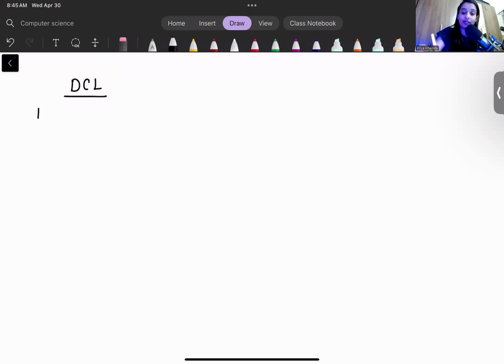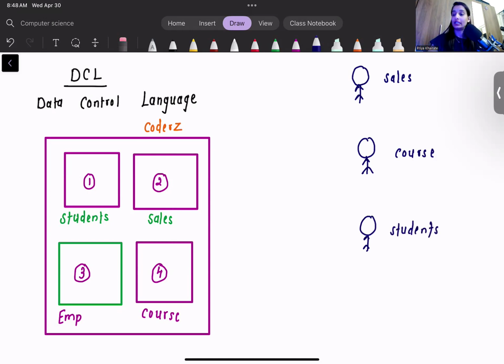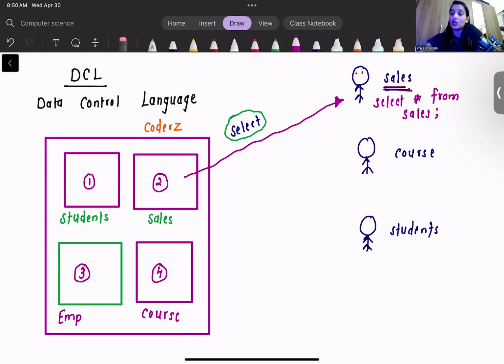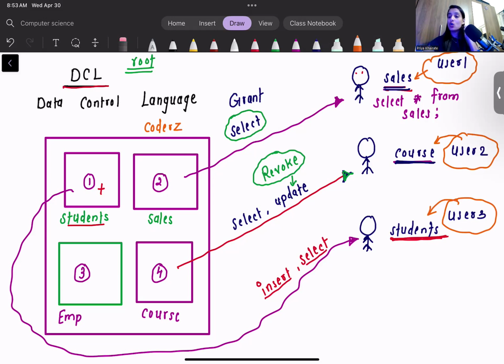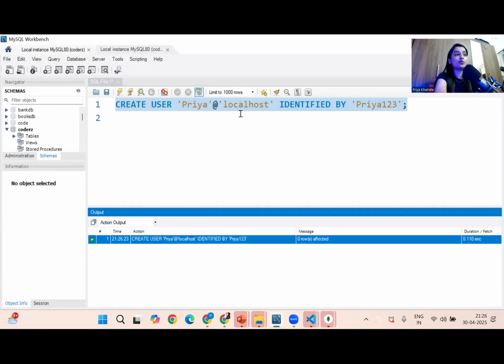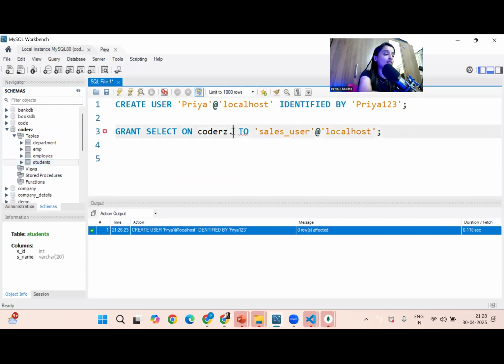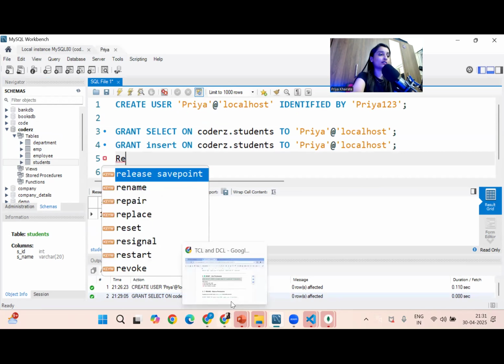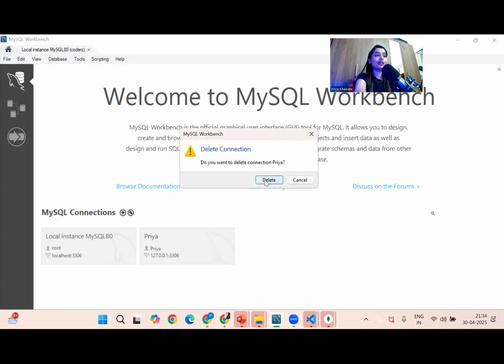📌 SQL Day 19: DCL Commands in MySQL | GRANT & REVOKE Explained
Master the powerful DCL (Data Control Language) commands in MySQL with this step-by-step tutorial! Learn how to use GRANT and REVOKE to control access and permissions in your SQL database — an essential skill for developers, DBAs, and anyone managing secure applications.

🚀 In This Video:

What is DCL in SQL?
Syntax and use of GRANT and REVOKE
Real-world scenarios where DCL is used
Best practices for permission management

🎯 Who Should Watch:
Aspiring backend developers
Computer science students
SQL learners preparing for interviews
Anyone handling user access in databases